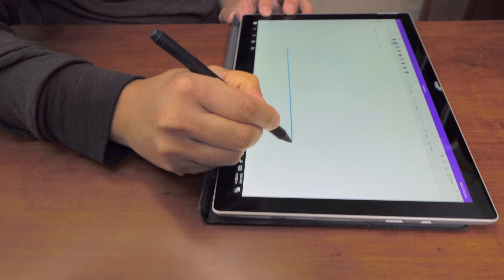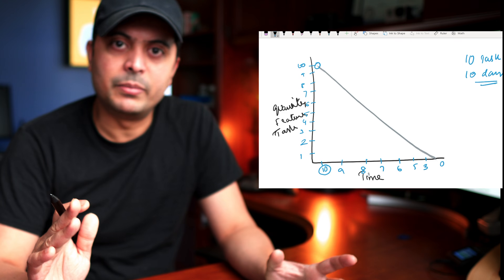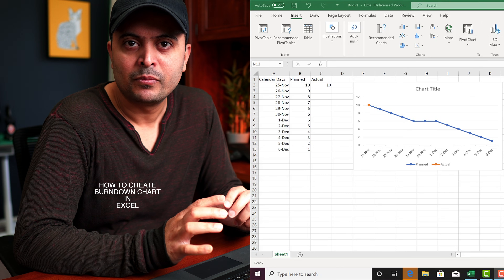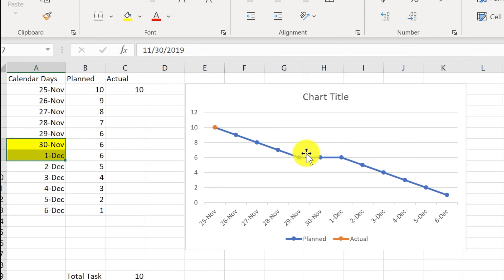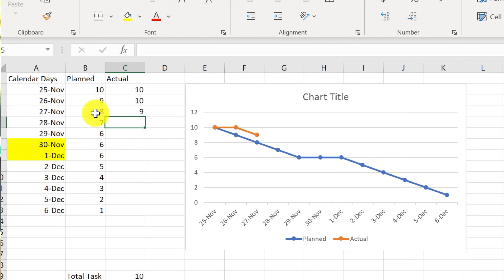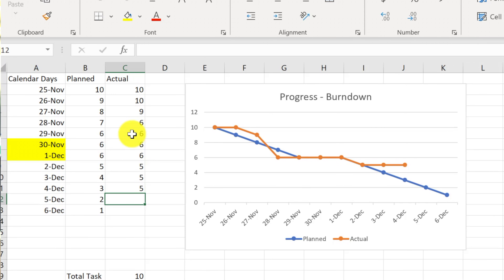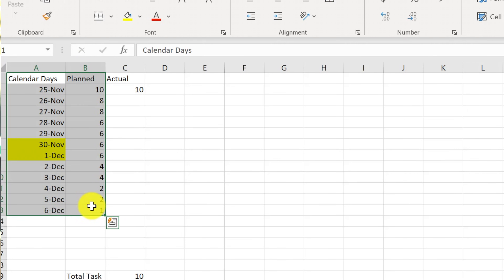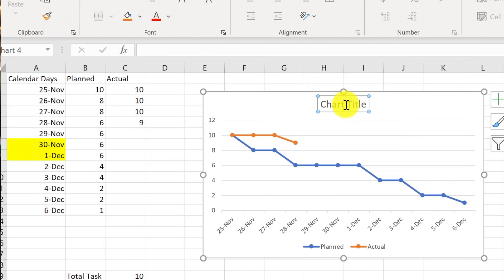Create a Basic Burndown chart in Excel in 3 Minutes - Very simple | NiksProjects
Tutorial on how to create a basic burndown chart in 2 minutes.

If you are managing a project you will come across a request from the stakeholders to present the burndown chart of your project. In this video I will go over
1. What is Burndown Chart
2. What is the importance of Burndown Chart
3. How to create a Burndown Chart in